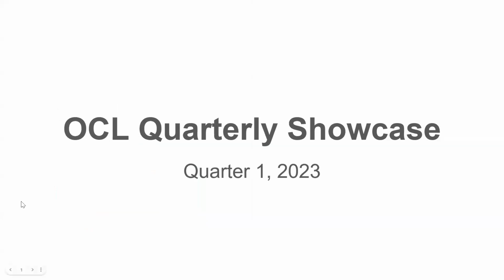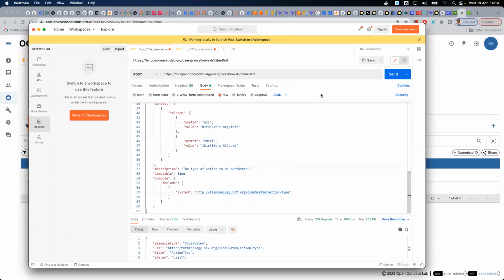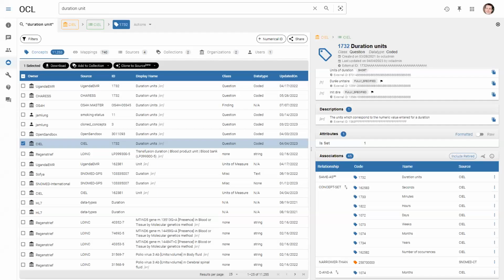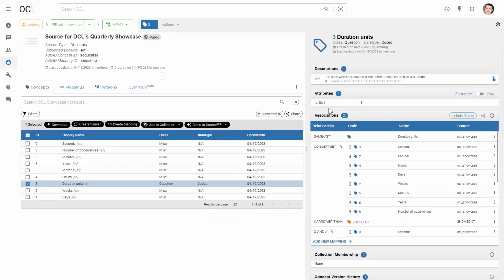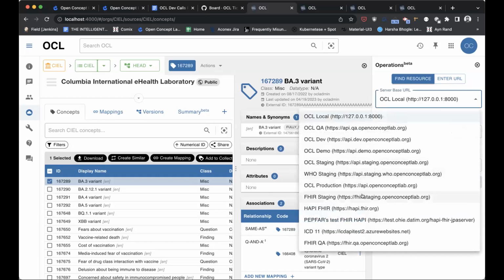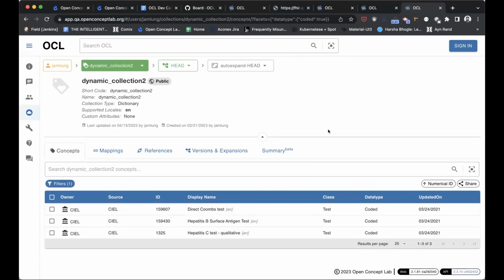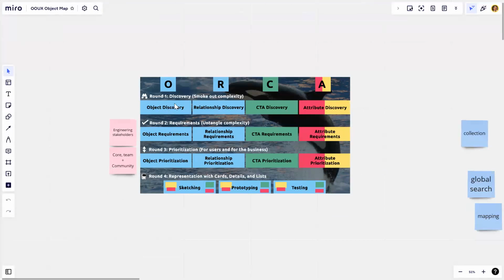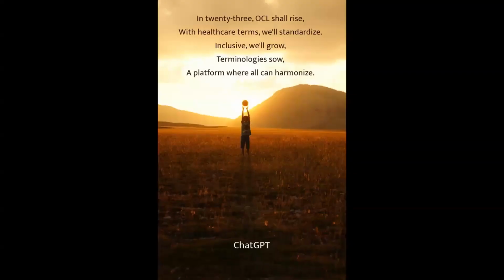(First ever!) OCL Retrospective Showcase - Quarter 1, 2023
There is a lot of amazing work happening in and around the Open Concept Lab community. This is a chance to celebrate our progress, learn about the latest achievements/upgrades, and discuss upcoming initiatives for the OCL tools, services, and community!

These meetings will be held shortly after the end of every quarter.